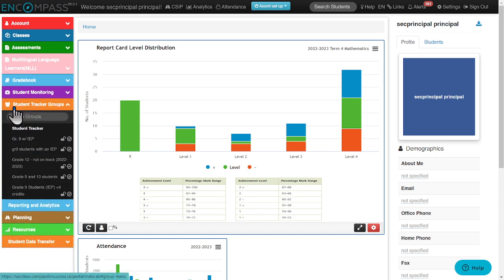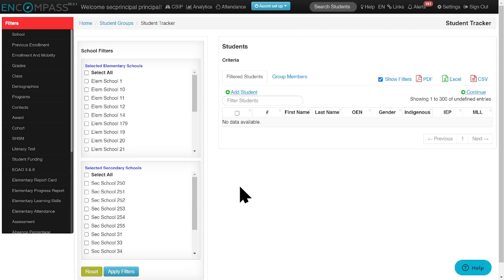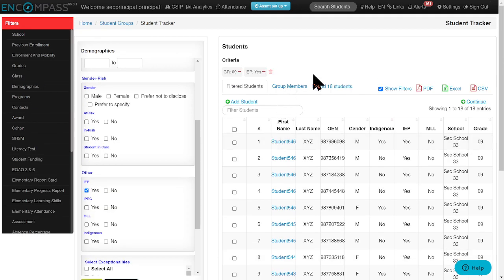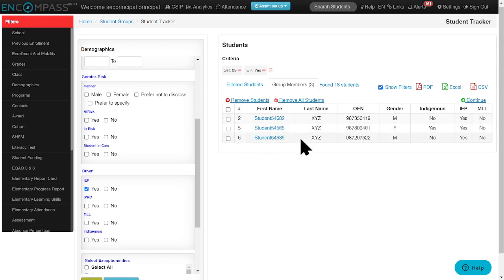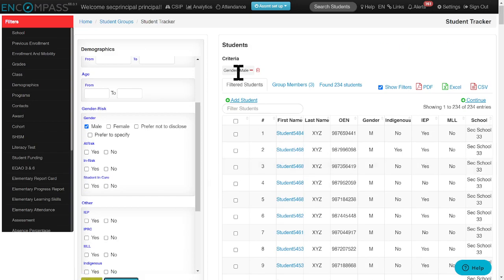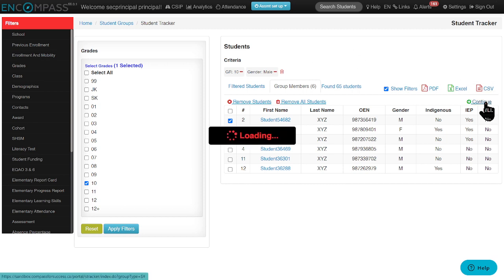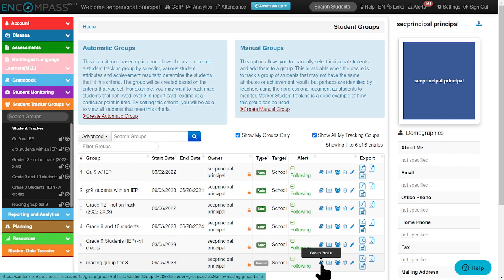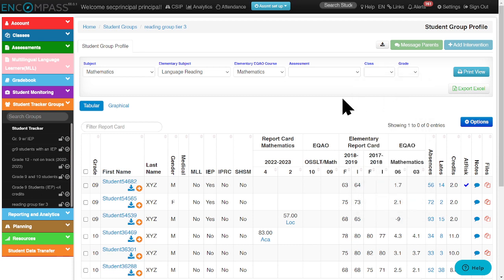Creating a Manual Student Tracking Group